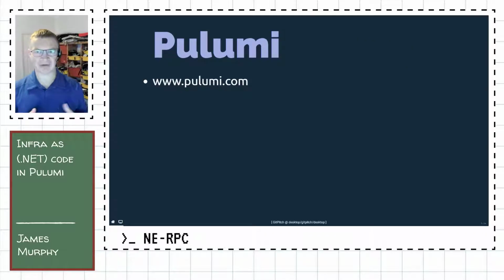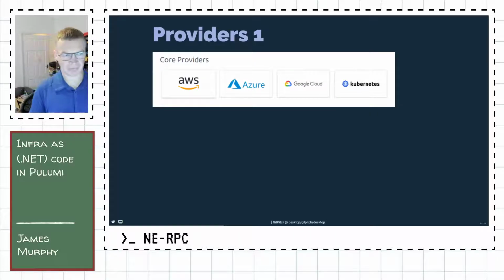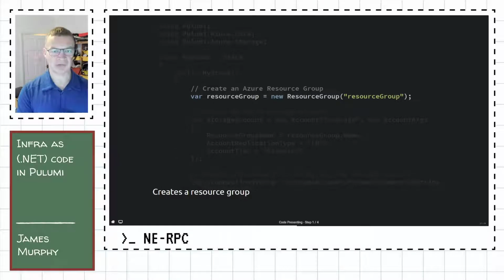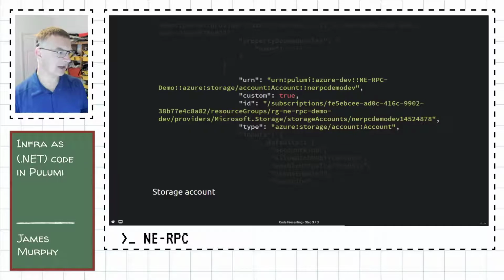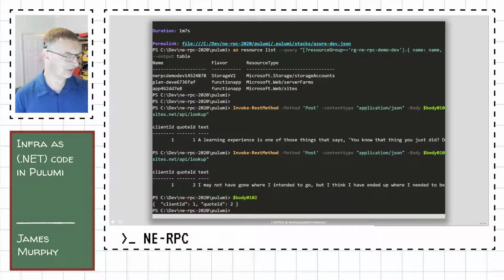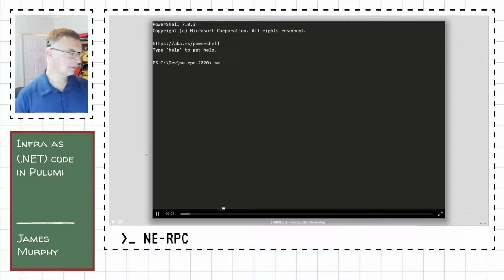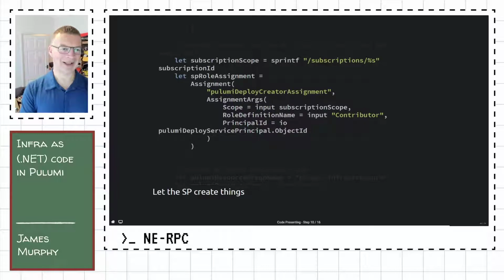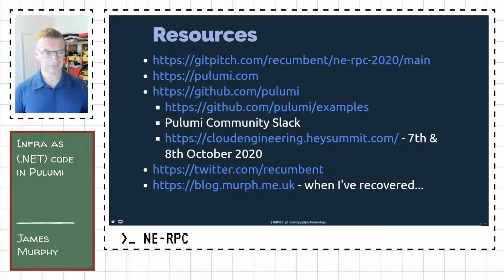Infra as Code with Pulumi - James Murphy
Historically "Infrastructure as code" more often meant "markup as code" - requiring walls of XML, json, or YAML. That very rapidly become very hard to understand. My new role has introduced me to Pulumi where the code is (potentially) your favourite language. Not only that but its is platform agnostic. This talk will show how to build a small "stack" of services using Pulumi and to deploy same to (at least) two public clouds.